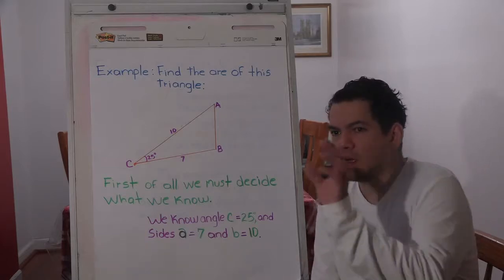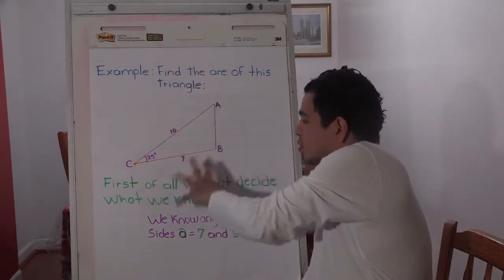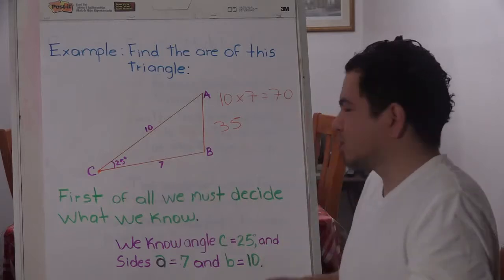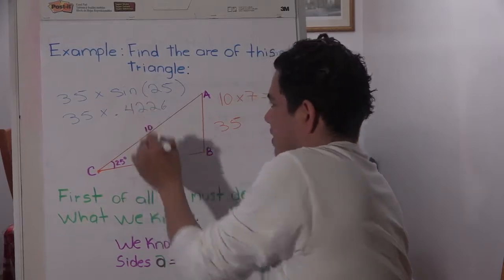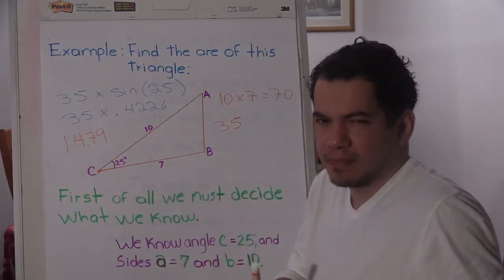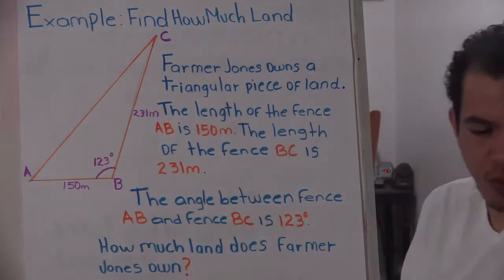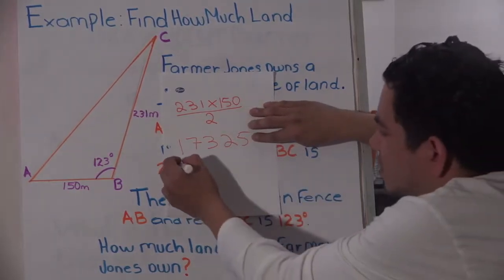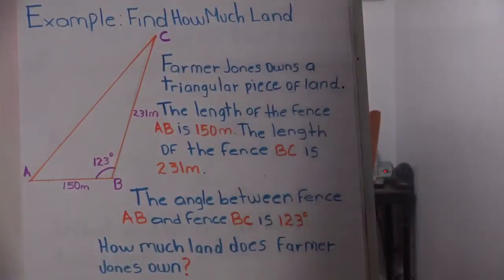beker cc geometry lesson #41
in this lesson we find the area of a non right triangle